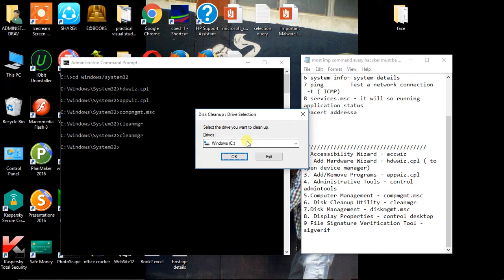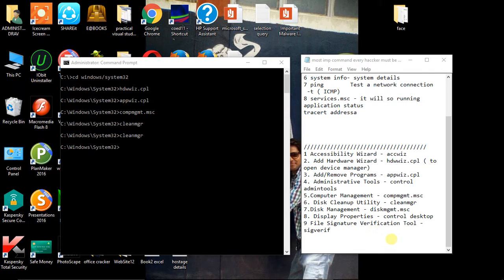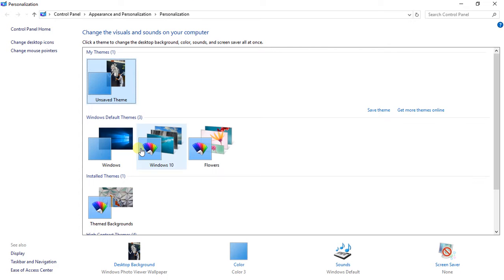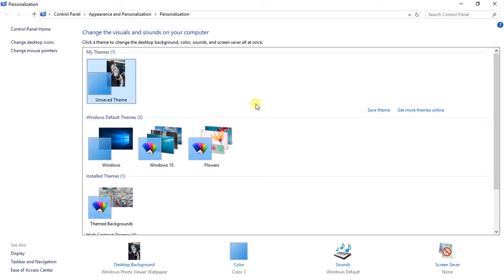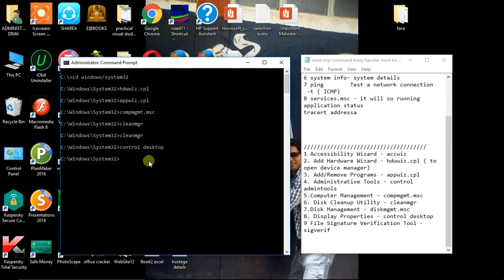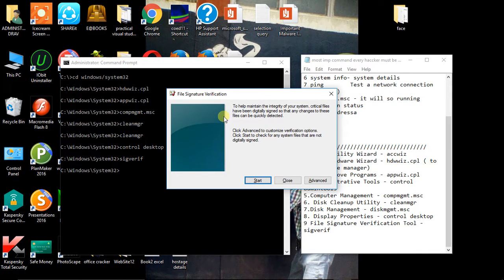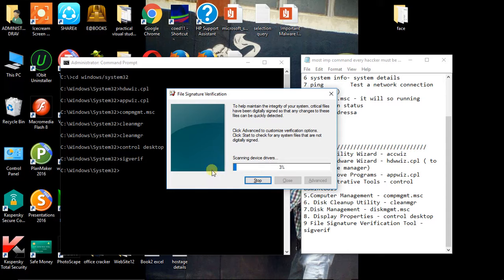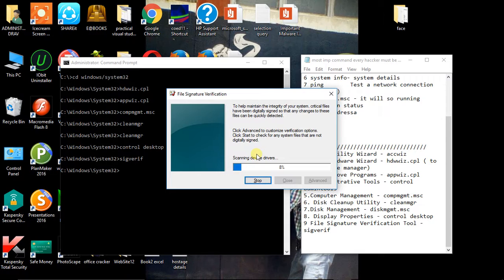Basic cmd command every hacker must be have to know... 3rd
Learn Basic command which is most imp. for being a hacker. and become a windows core expert.